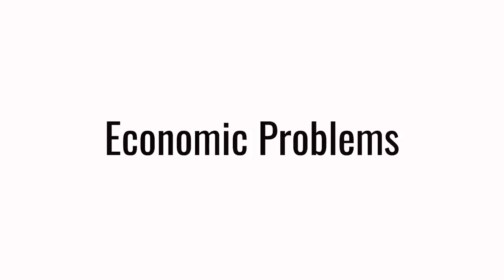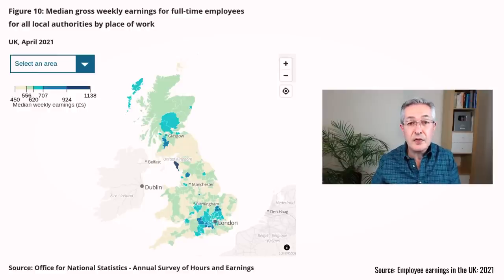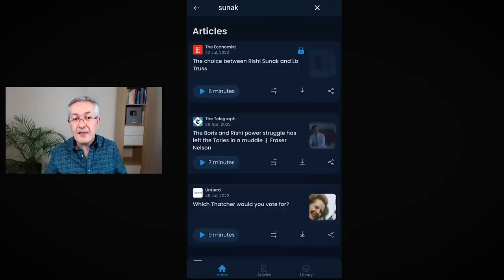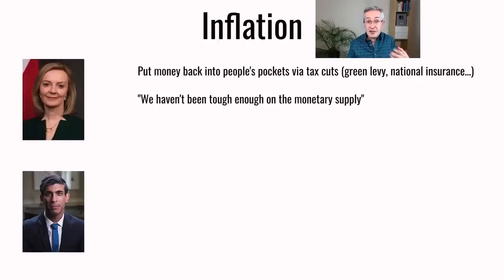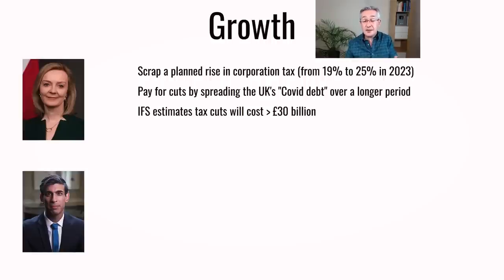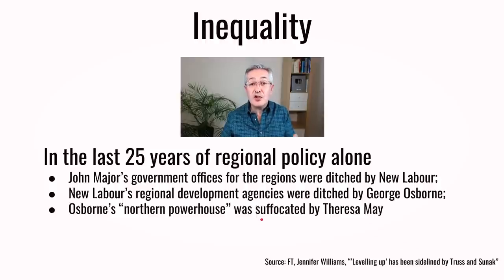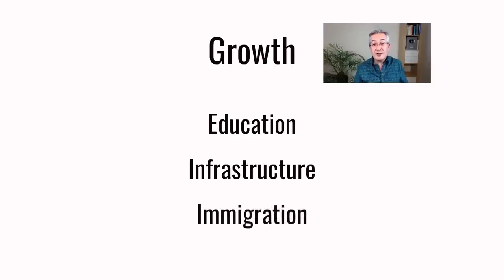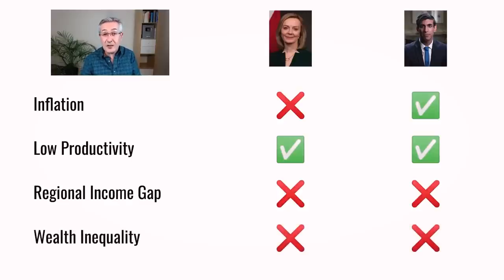Truss vs Sunak - Who Can Save The UK From Stagflation?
The UK is going through a period of economic stagflation which combines high inflation with low growth. This comes at a time of political transition as the UK elects a new prime minister, so in this video, I look at the UK's economic problems, how Liz Truss and Rishi Sunak are planning to deal with them and finally, some potential economic policies which I think may help.

What Else PensionCraft Offers:
💡 Become pensioncraft.com member and learn how to be a better investor. To find what we offer and how you can join our friendly community

Timestamps
00:00 Introduction
00:37 UK Economic Problems
05:56 Candidates’ Economic Policies
14:11 Policies That Could Address Problems
17:18 Conclusion